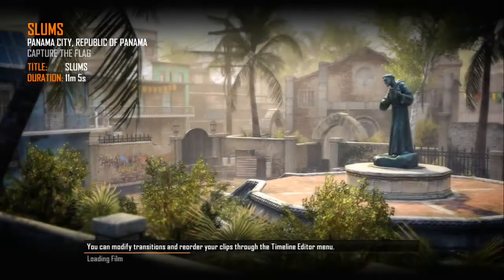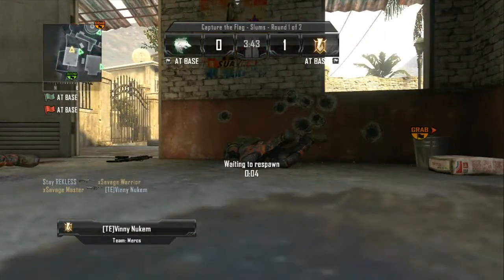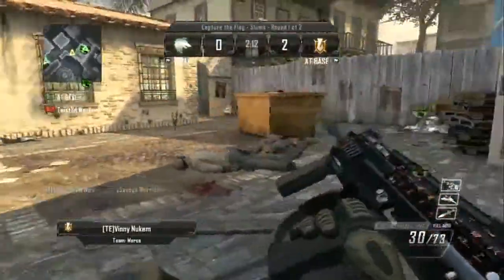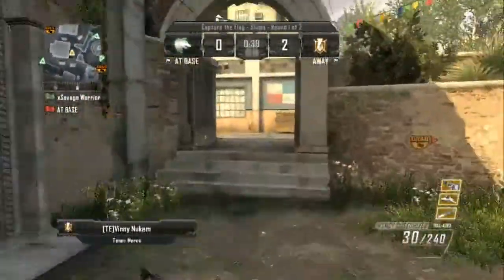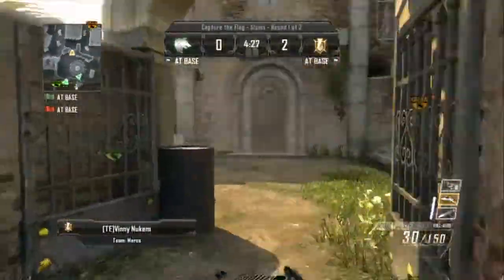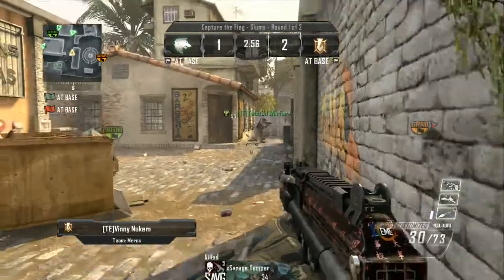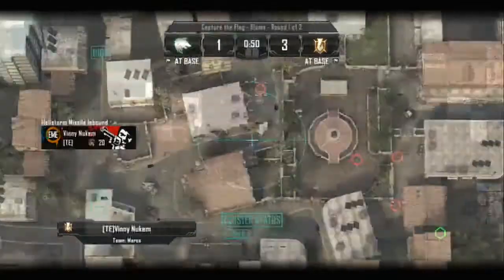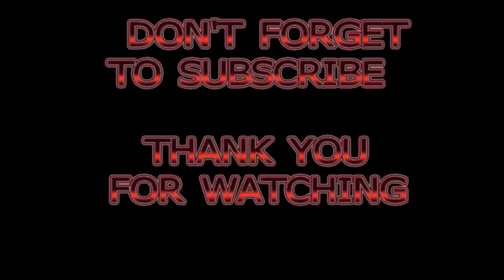Black Ops 2: CTF on Slums LEAGUE PLAY EP 1